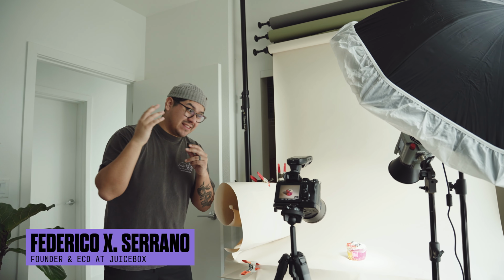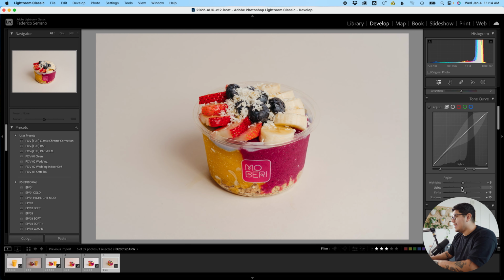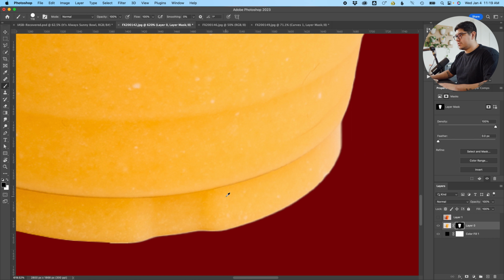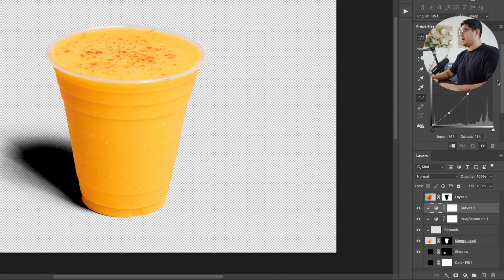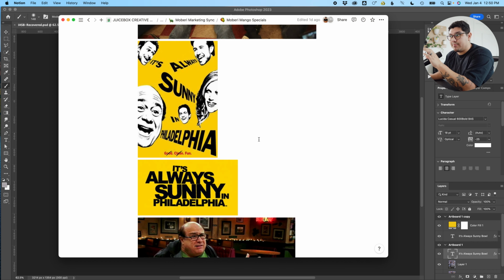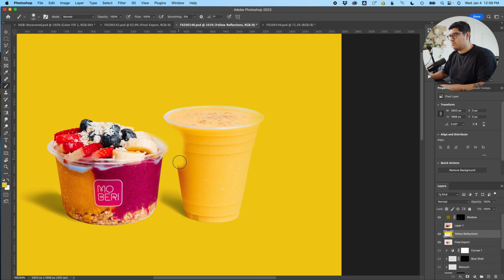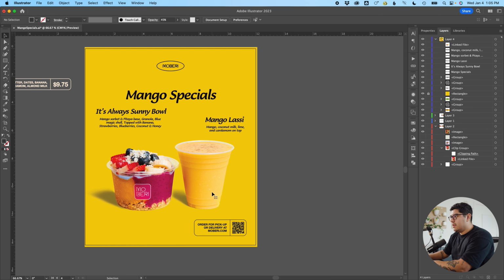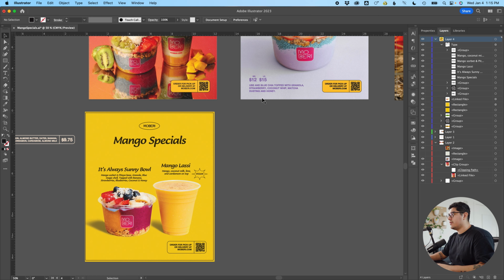Designing a product launch in ONE DAY for Moberi! [It's Always Sunny in Philadelphia Themed]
00:07 1.Production & Gear Used
02:18 2. Editing Process on Photoshop & Lightroom
17:40 3. Designing the Poster in Illustrator using Notion moodboard
33:27 4. Seeing the Designs in person at Moberi in Cedar Hills in Portland, Oregon.

There are so many exciting creative challenges that pop up in agency work and today we are walking through how to execute a brand new product campaign in just ONE DAY. Our client, Moberi  (@Moberi), is always innovating around their products and we wanted to show you how we bring that same energy to our design. Led by JUICEBOX founder, Federico (@checkyourswing), we'll show you how we made everything come to life from the equipment used on set for photography, to Adobe Lightroom settings, to our mood boards and Photoshop tricks, and finally, to ACTUAL LIFE at the Moberi in Cedar Hills, Portland!

Follow our clients Moberi on Instagram

How to show us some love:
2.

What is Juicebox?
We are a small creative agency and a big creative resource based out of Portland, Oregon. Founded & led by Federico X. Serrano, Juicebox is a reminder that creativity isn’t a product, but way of life. We serve clients all around the world providing approachable campaign strategy, intentional visual identity and scalable production.